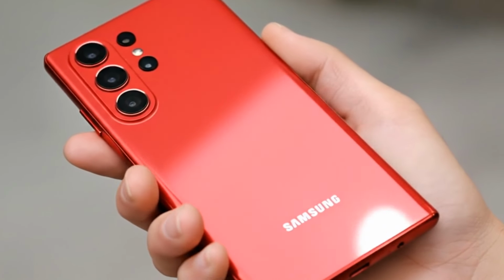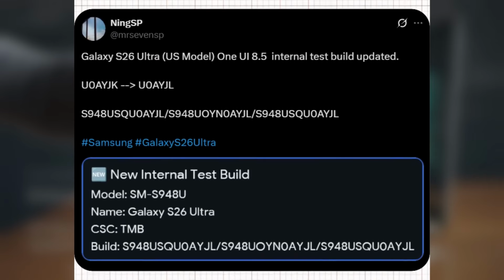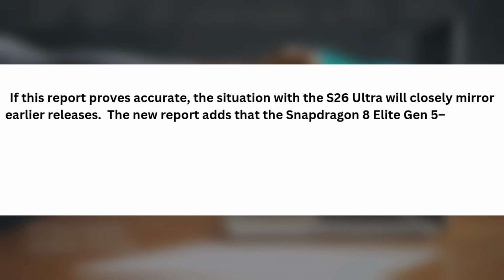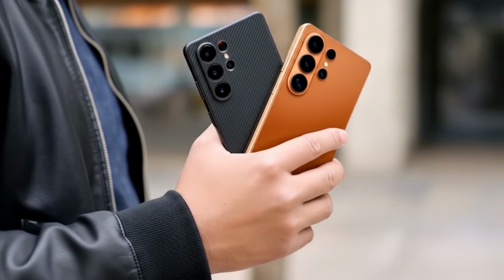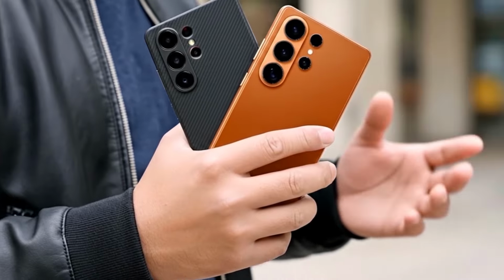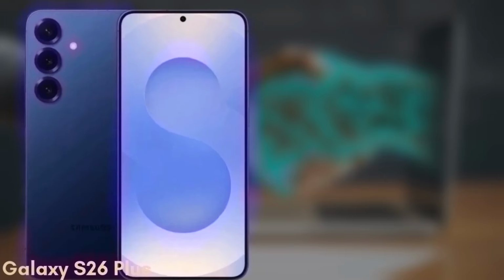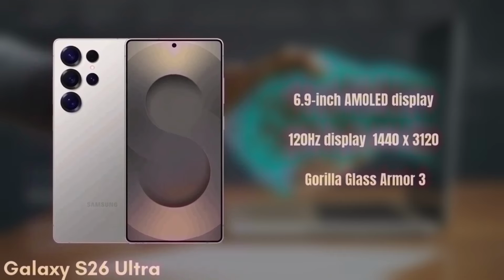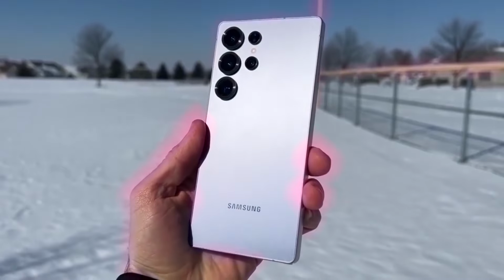Samsung Galaxy S26 Ultra - NOT THE SAME AGAIN!!!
Galaxy S26 Ultra — Price Hike Coming? New Leak Reveals Major Update! 💰🔥
Samsung’s gearing up to shake the flagship world again — and the Galaxy S26 Ultra might be the biggest leap yet.According to insider Fadhel, Samsung could raise prices across the Galaxy S26 lineup due to higher component and memory costs.
Here’s what he predicts:
📱 Galaxy S26: $899
📱 Galaxy S26 Pro/Plus: $1,099
📱 Galaxy S26 Ultra: $1,399
But not everyone’s convinced. Fadhel believes Samsung may absorb the extra costs, like it did with the Galaxy Z Fold 7 and Flip 7, meaning the Ultra’s price might stay the same.

At KidAndroid HA we are committed to delivering high-quality tech content, including the latest reviews, leaks, and educational insights on smartphones, gadgets, and more. Our mission is to keep you informed and ahead of the curve in the tech world.

We take these matters seriously and will respond within 24 hours.